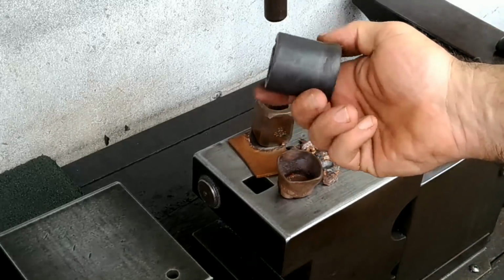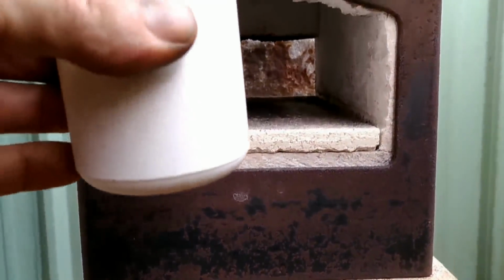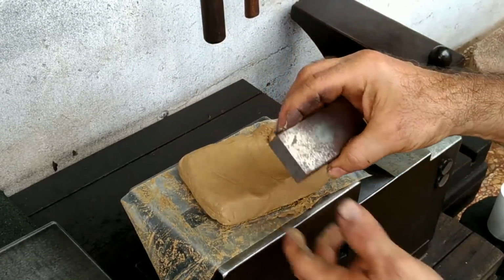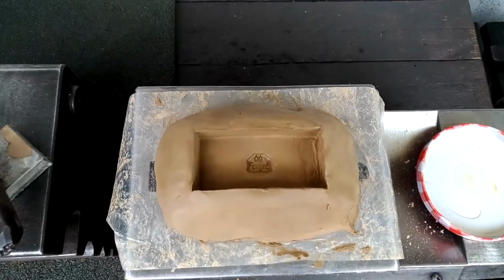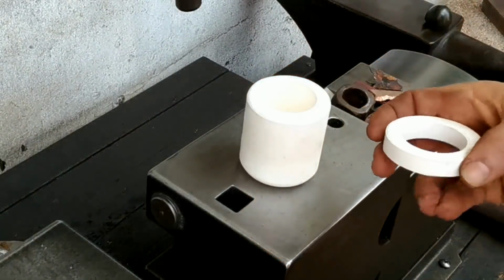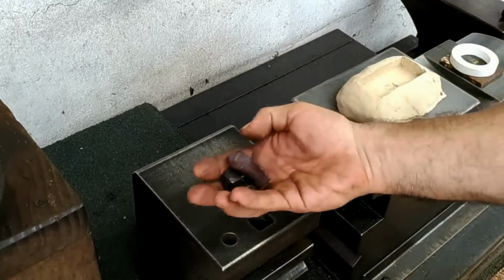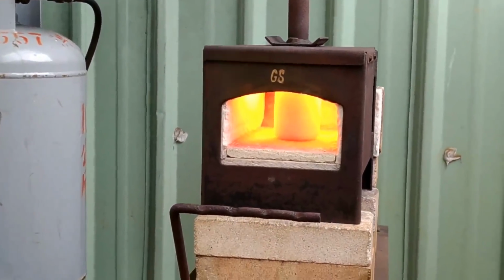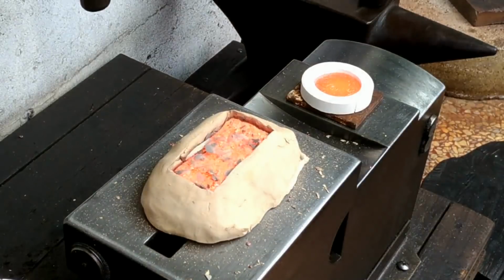Copper Scrap to Ingot / Z Tong Giveaway Winner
In this video I do some casting with copper and draw the winner of the Z Tong giveaway.

Thanks. Glen